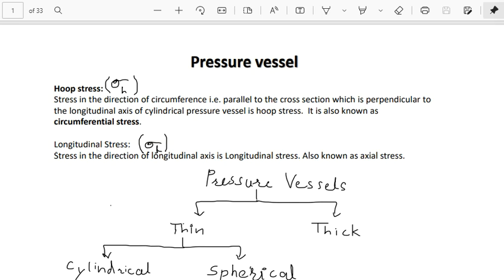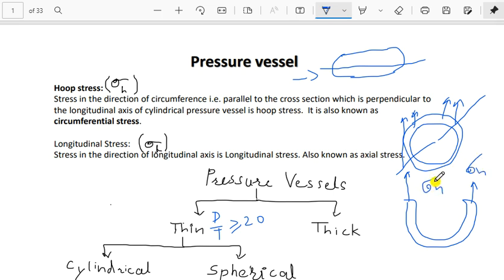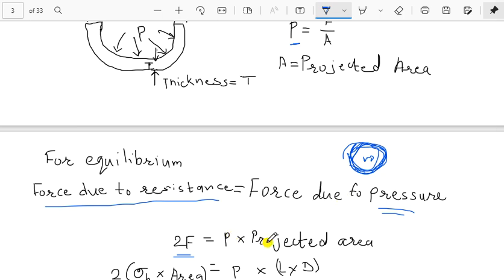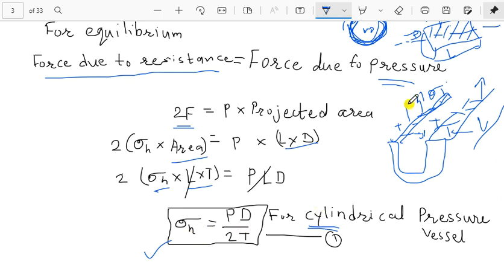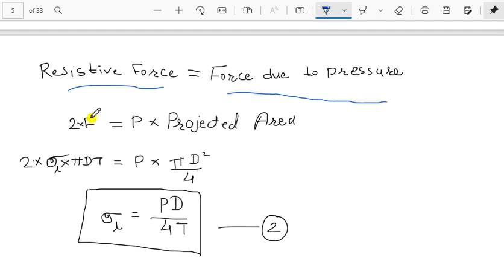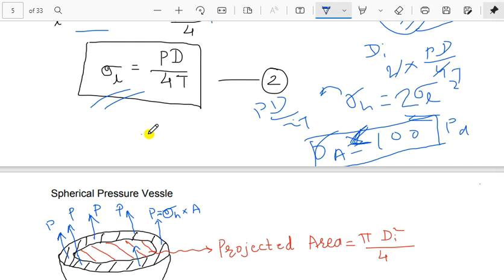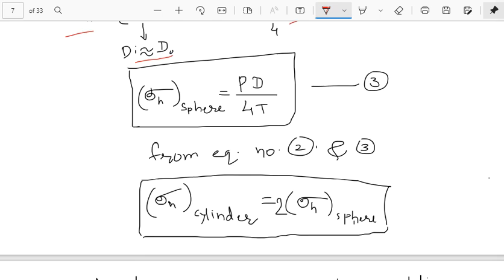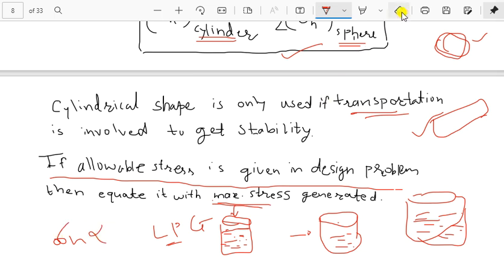Pressure Vessels PSU & GATE